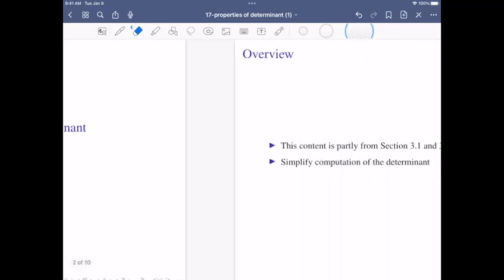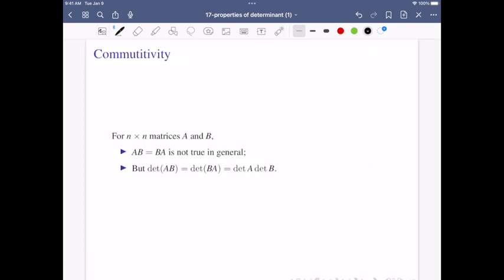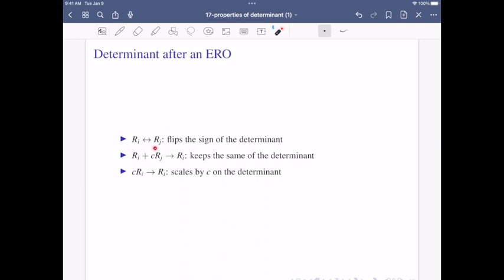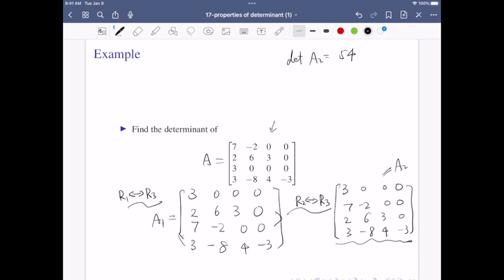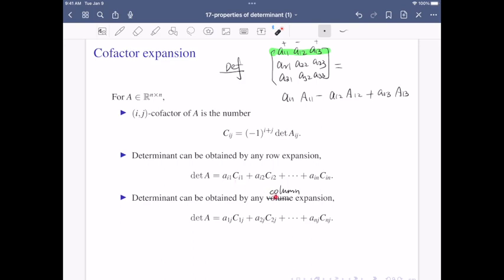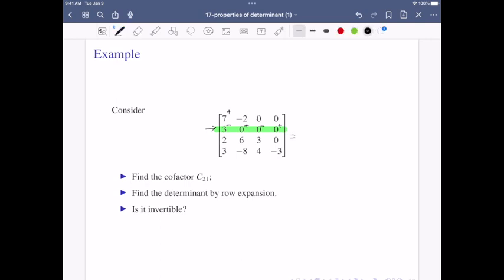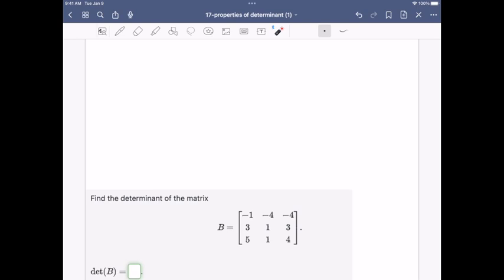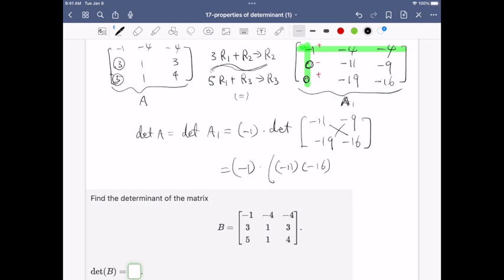17 properties of determinant